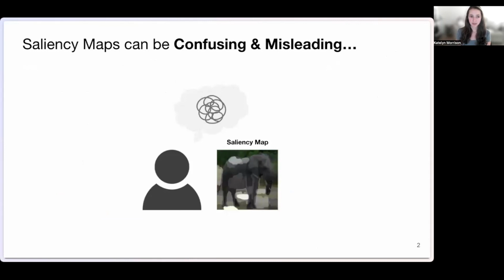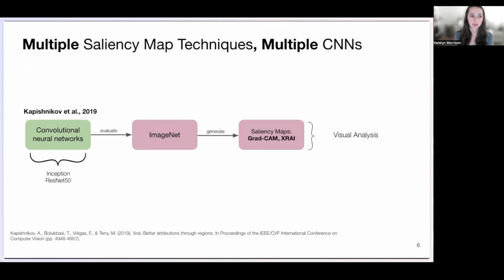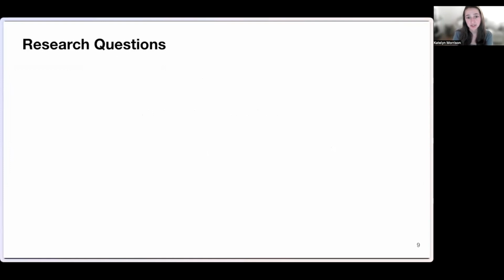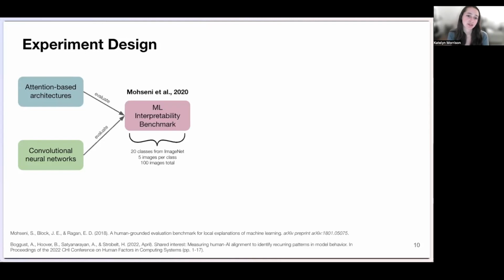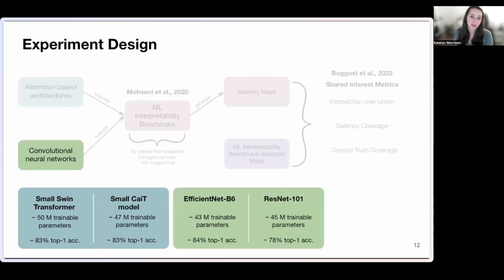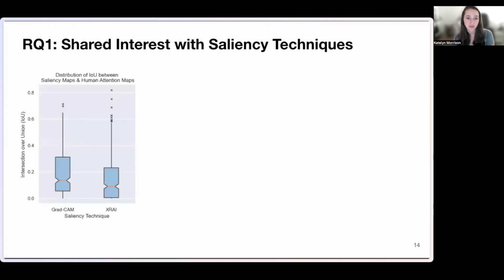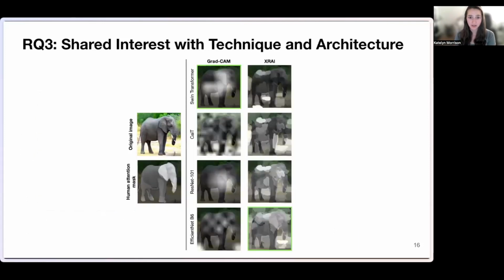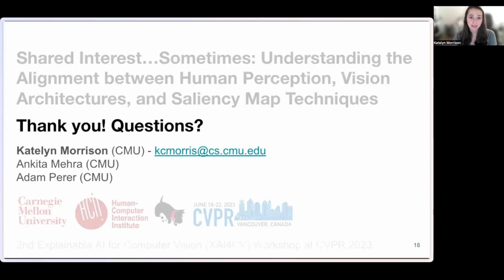(Spotlight) P16 - Shared Interest...Sometimes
Shared Interest...Sometimes: Understanding the Alignment between Human Perception, Vision Architectures, and Saliency Map Techniques
Katelyn Morrison, Ankita Mehra, Adam Perer